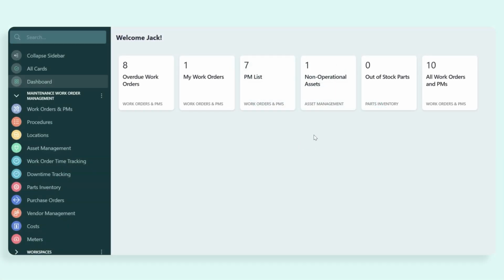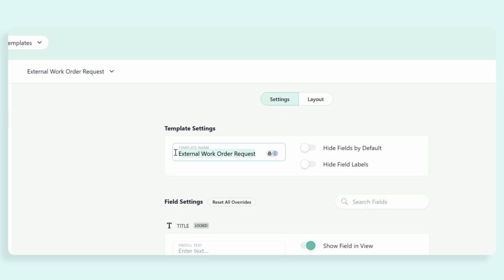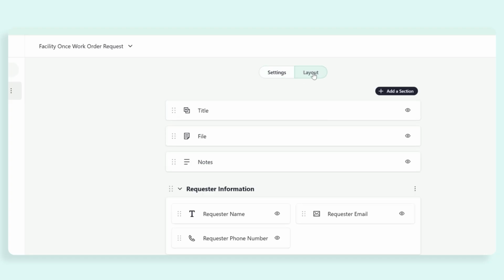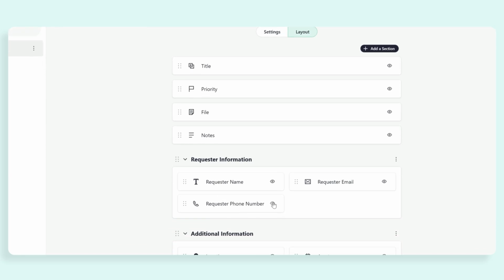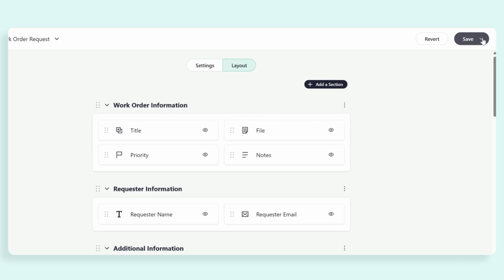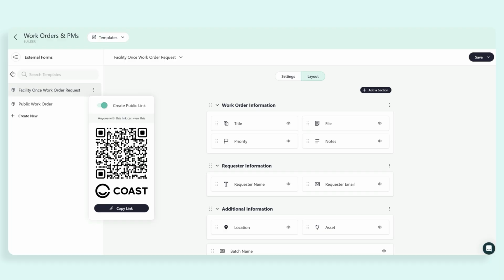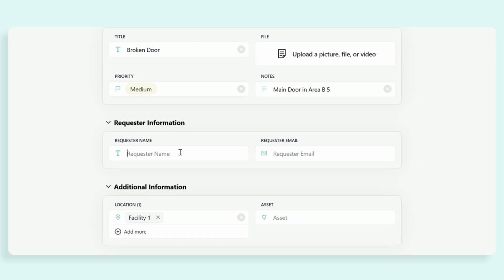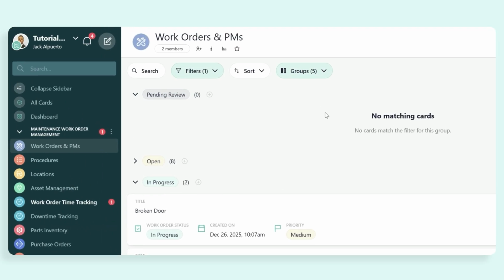Work Order Request Portal | Coast Tutorials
The work order request portal allows anyone inside or outside your organization to submit a work request. In this tutorial, Jack walks you through hows how to set it up, customize it, and share it.

00:00 Introduction
00:25 Navigating to the work request portal
00:49 Prefilling fields and setting required fields
01:41 Customizing the request form layout and fields
02:40 Sharing the portal link and QR code
03:17 Work request submission walkthrough